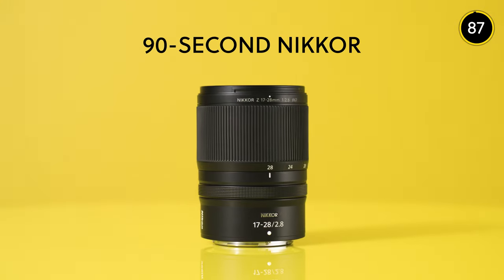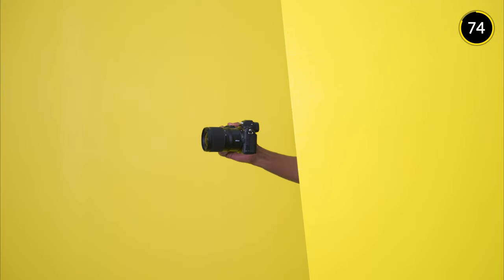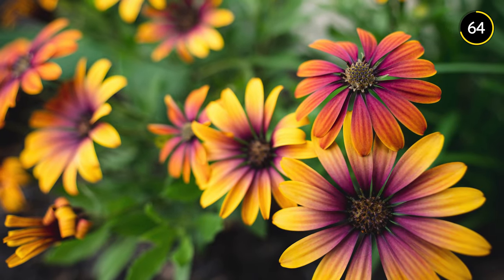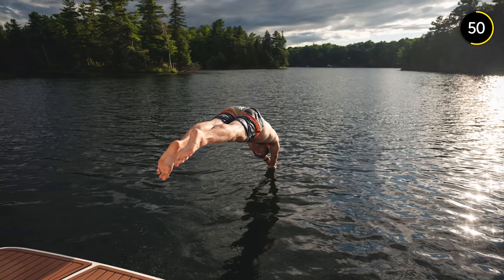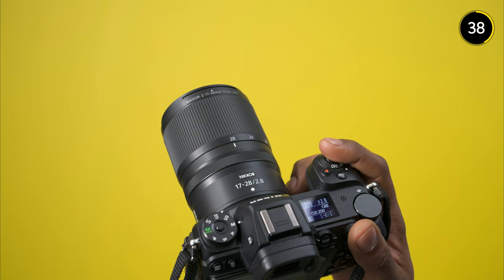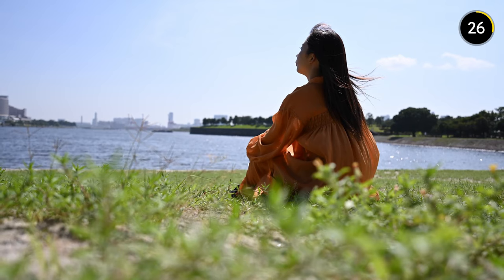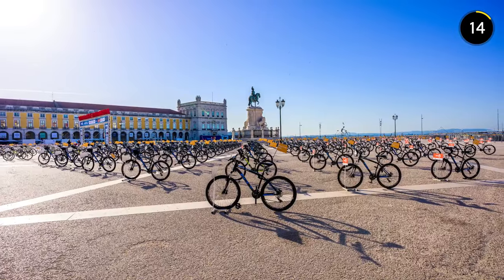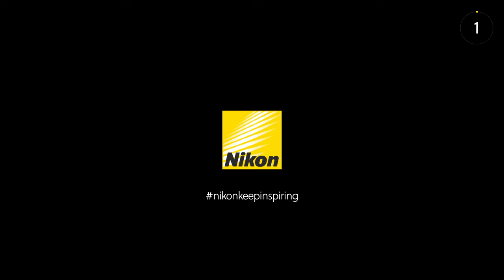90-SECOND NIKKOR | Episode 4 | NIKKOR Z 17-28mm f/2.8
Quick and handy guide to the NIKKOR Z 17-28mm f/2.8 lens. This ultra-wide-angle zoom is an essential lens for travel, events, and creative storytelling. Hit the link to find out more

Go wide for a group shot—or move in closer to fill the frame with intriguing details of anything that catches your eye! The NIKKOR Z 17-28mm f/2.8 is ideal for capturing immersive cityscapes and landscapes on-the-go, and for creative, dramatic close-ups of your subject.

For inspiration, tips and tricks and much more, go to the new, official Nikon Magazine

Celebrating 90 years of NIKKOR. 90 years of innovation in optical engineering, of enabling creativity in stills and film, and of always pushing the boundaries of what a lens can achieve.